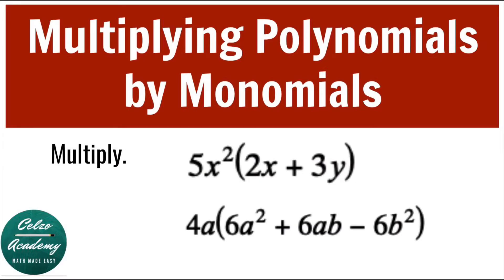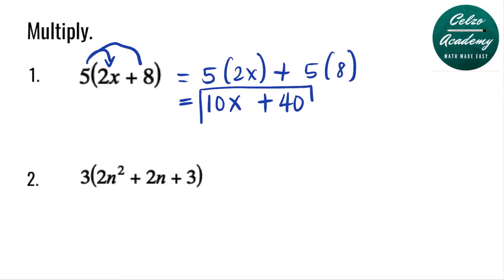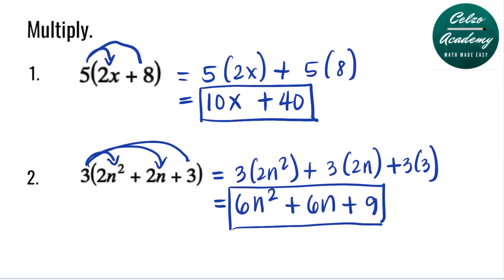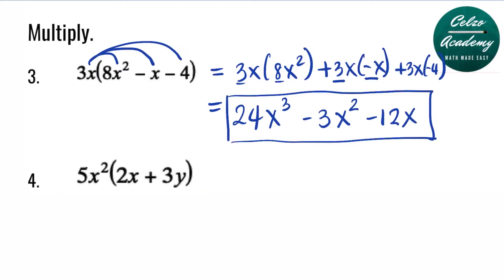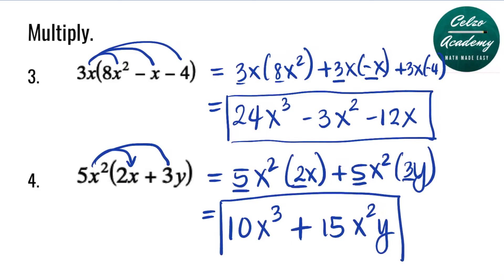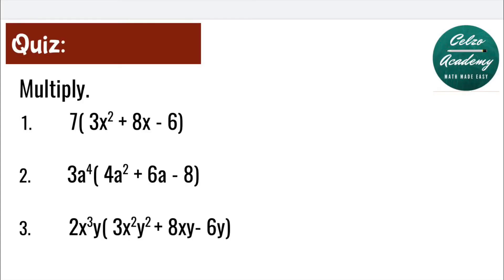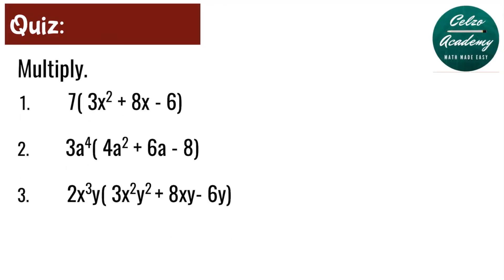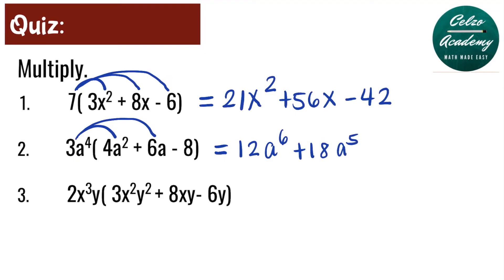GRADE 7: MULTIPLYING POLYNOMIALS BY MONOMIALS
This math video tutorial explains how to multiply polynomials by monomials.